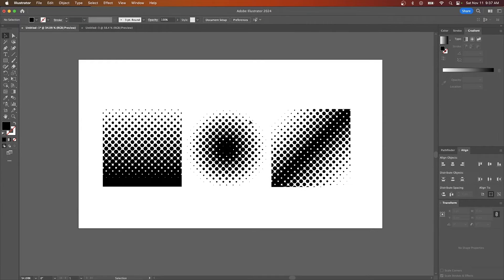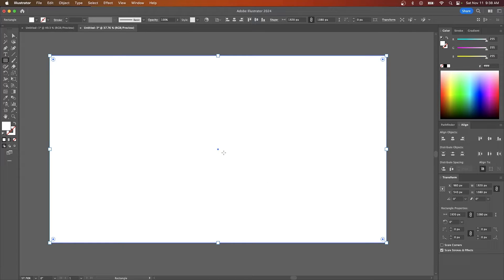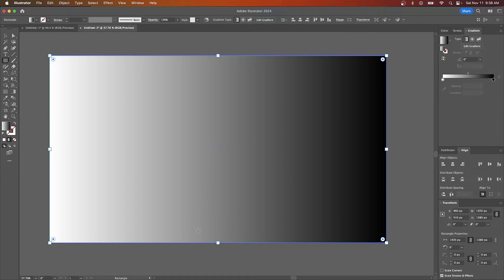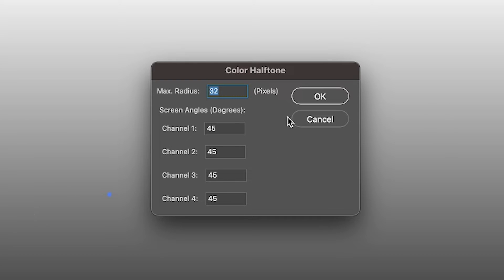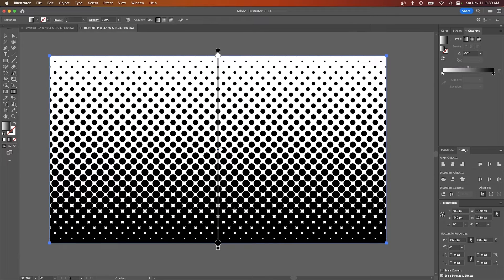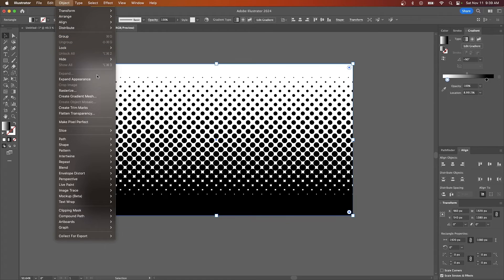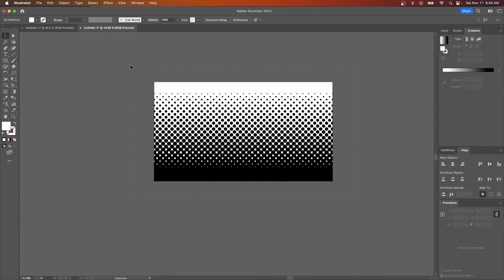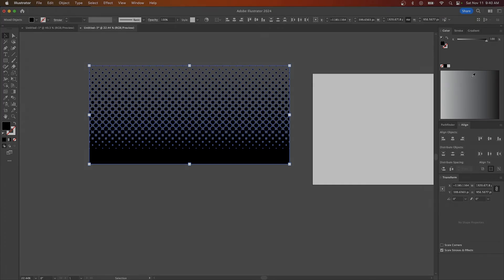Generate Vector Halftones with Illustrator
In this tutorial I'll be demonstrating how to create halftones in Adobe Illustrator by using gradients and a filter effect. The resulting halftones will be pixel-based, so we will use the Image Trace function to convert them into vectors.

🔗 RESOURCE LINKS

🎓 EXPLAINER COURSES

💬 SOCIALS

🎵 MUSIC USED